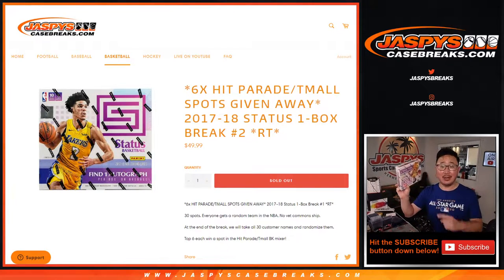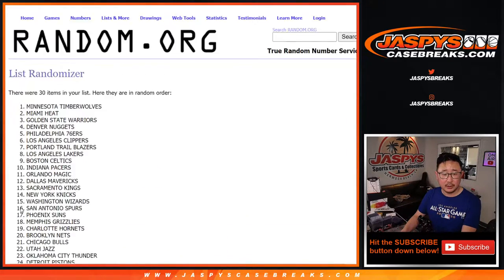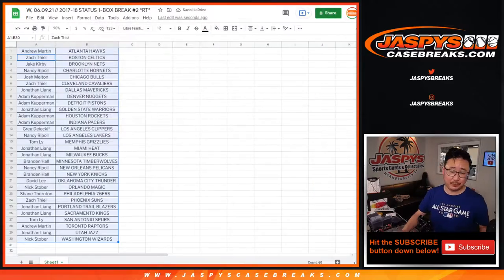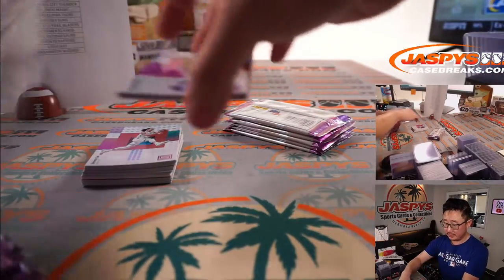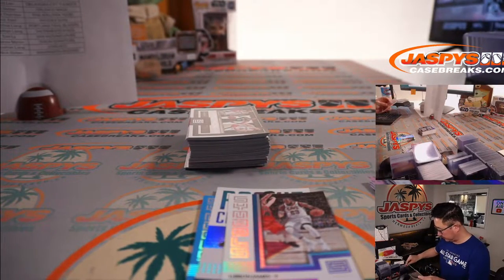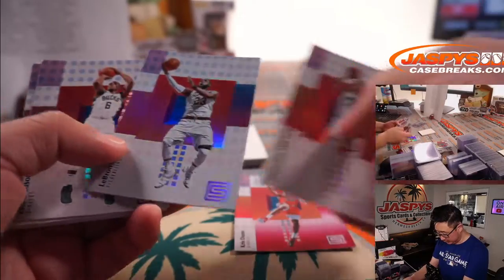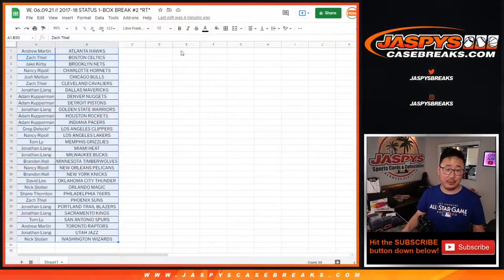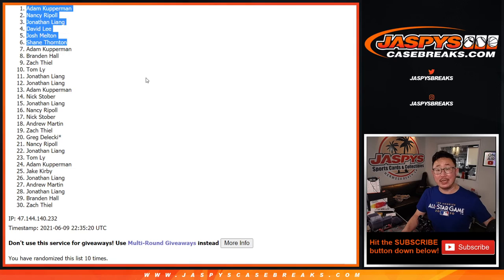W, 06.09.21 // 2017-18 STATUS 1-BOX BREAK #2 *RT*